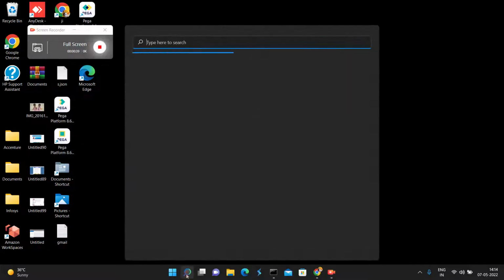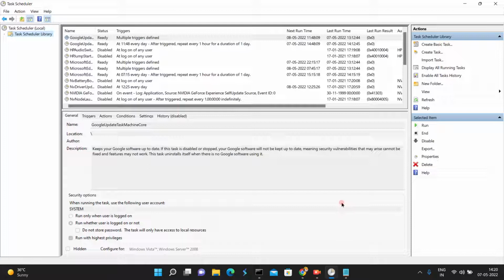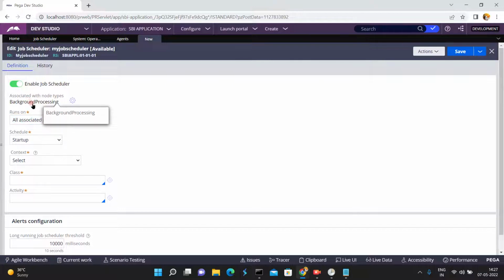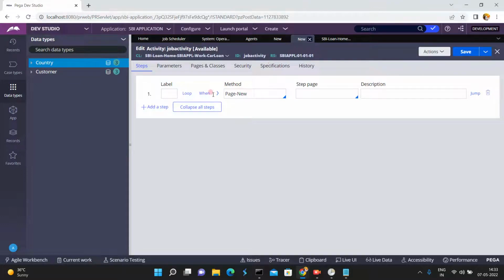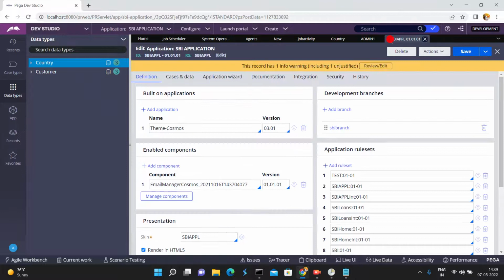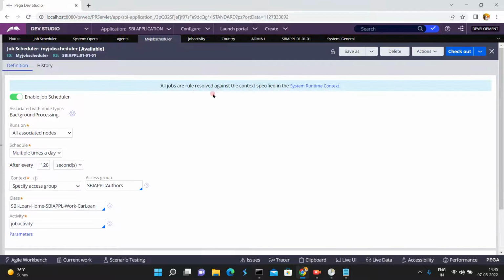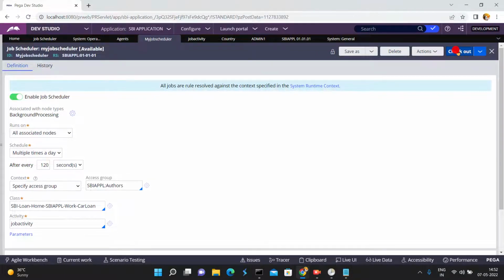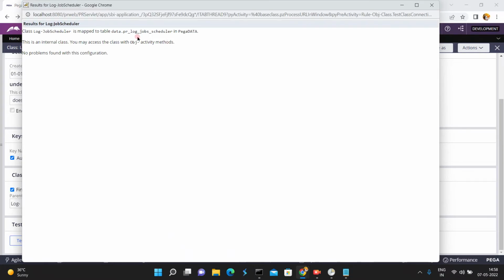PEGA Job Scheduler